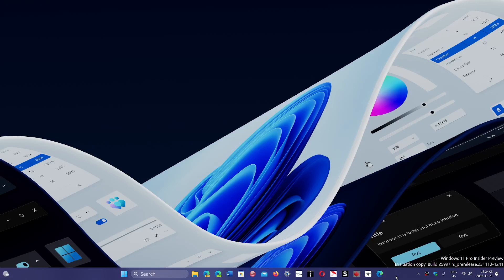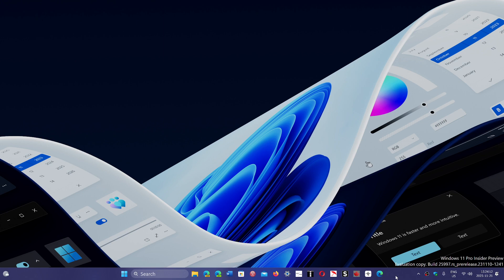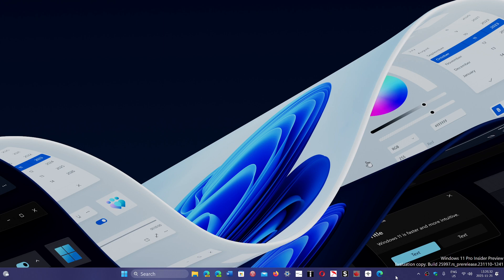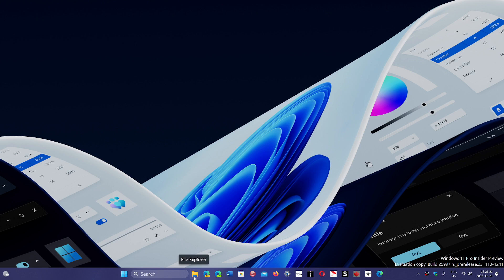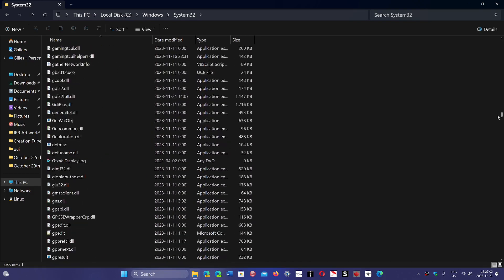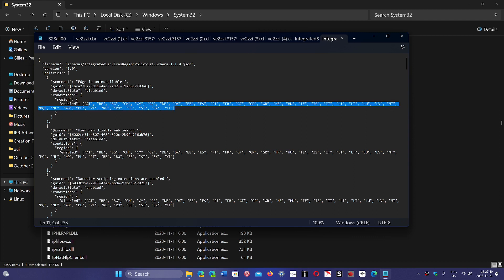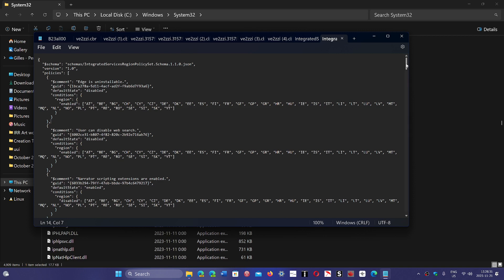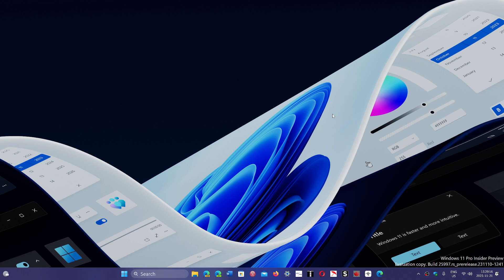Windows 10 11 Installation of EDGE and other features controlled by only one file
It is interesting that the file named
IntegratedServicesRegionPolicySet.json is responsible for the changes coming in the EEA